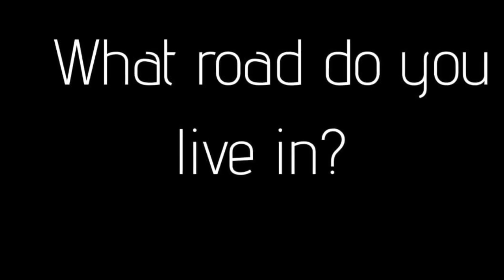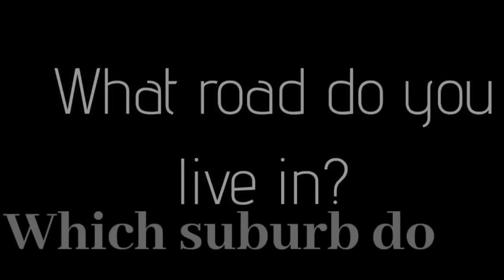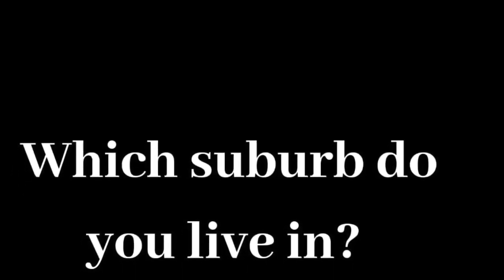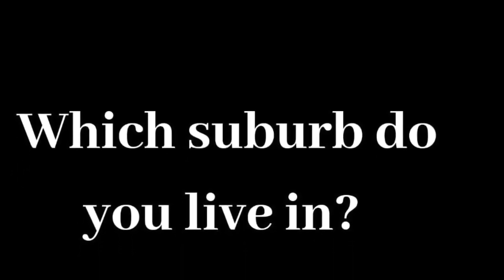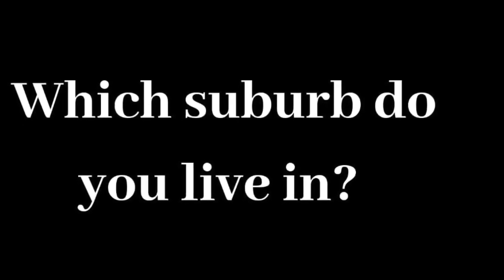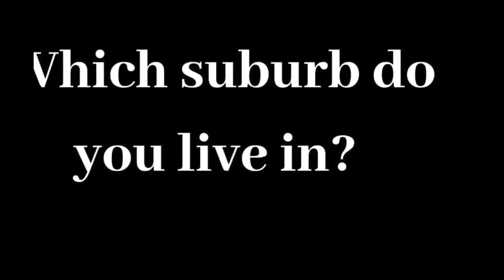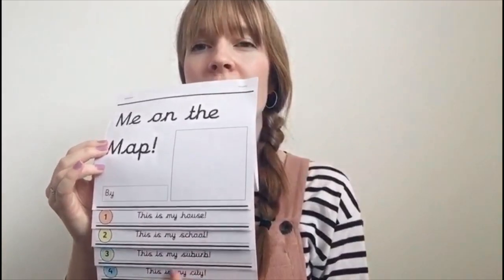Geographers - Year 1 - 12.05.20